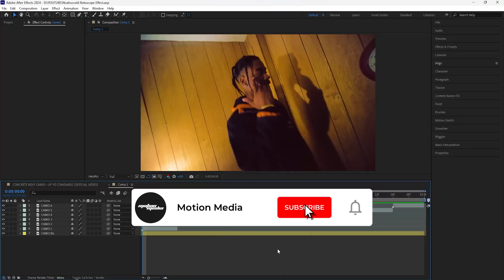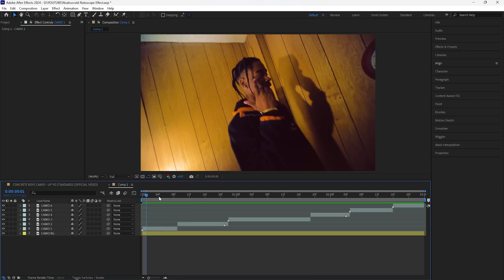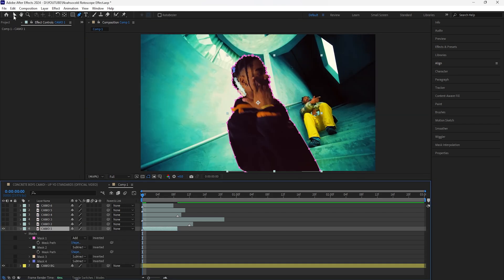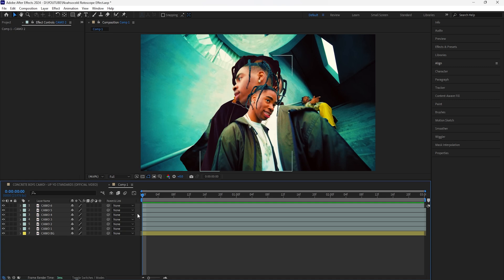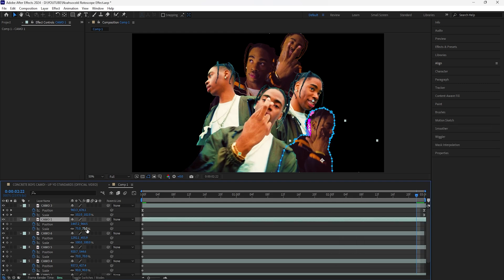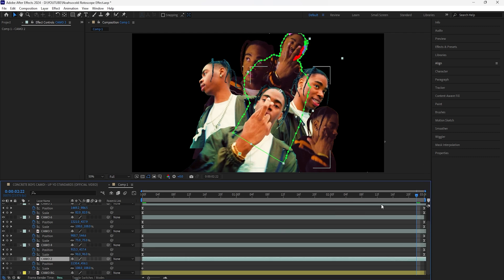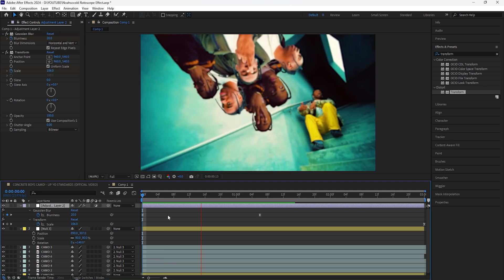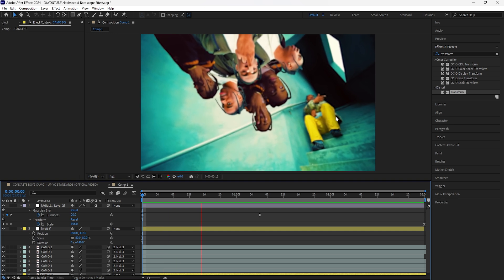How to create NOAHSOCOLD EFFECT (After Effects Tutorial)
In this video, I will be going over how to create a Noahsocold effect in After Effects.